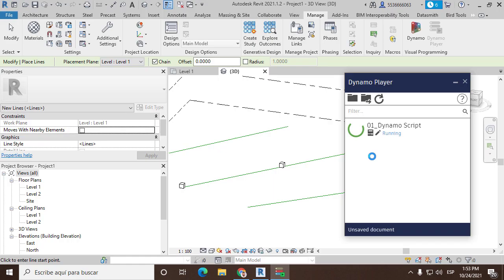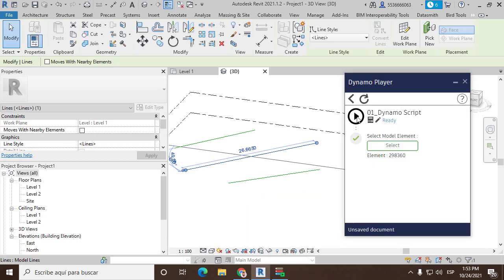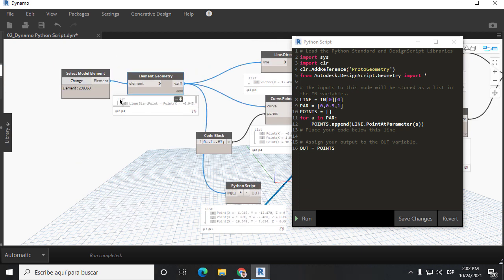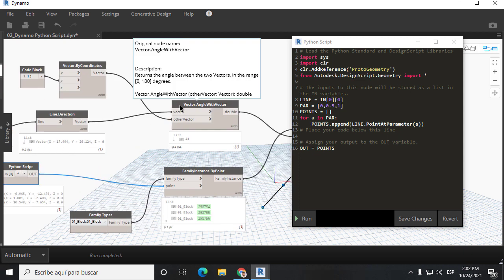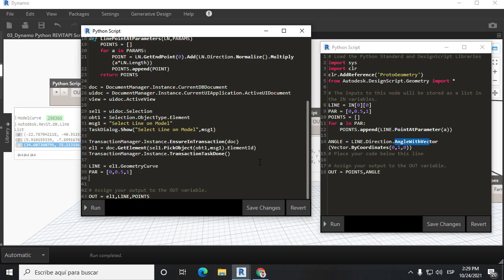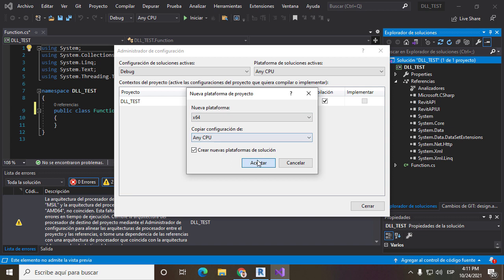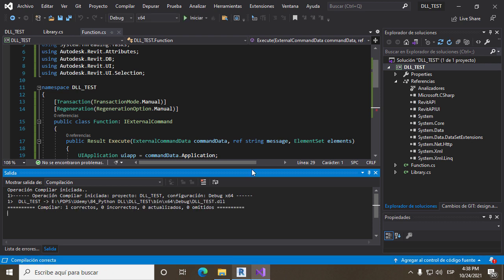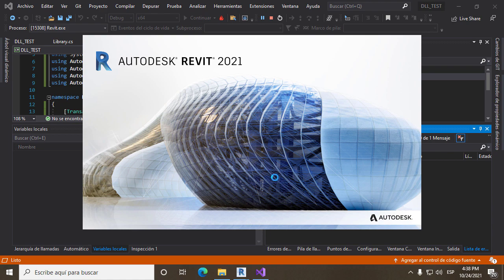Journey from Dynamo Script to C# DLL Revit API AddIn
Course about the transition from Dynamo and Python to C# DLL